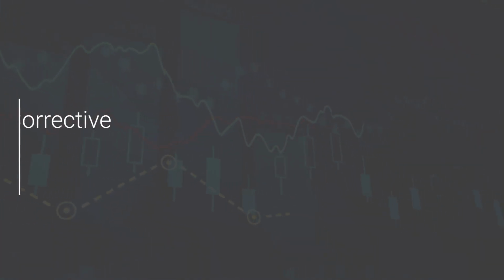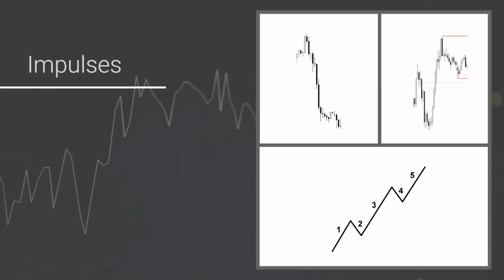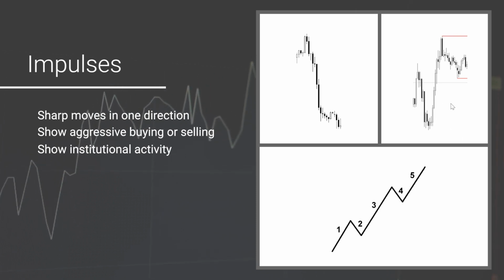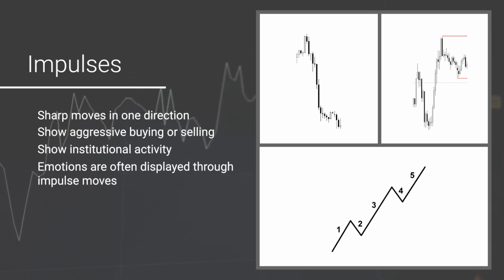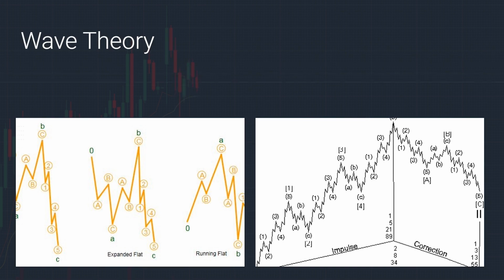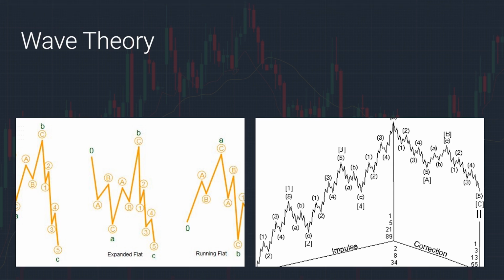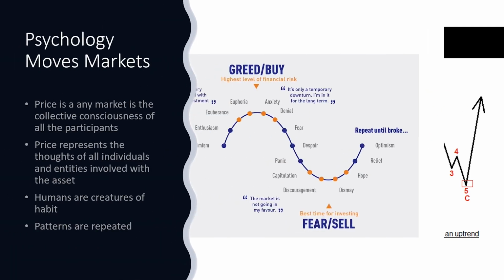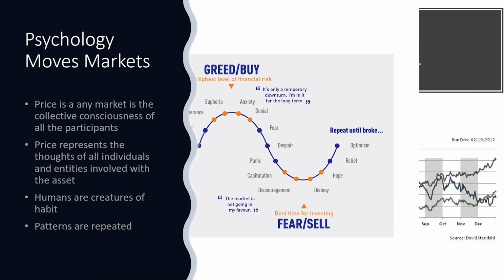2/19 Corrective Strategy - Corrective Theory 2.0 - Part 1